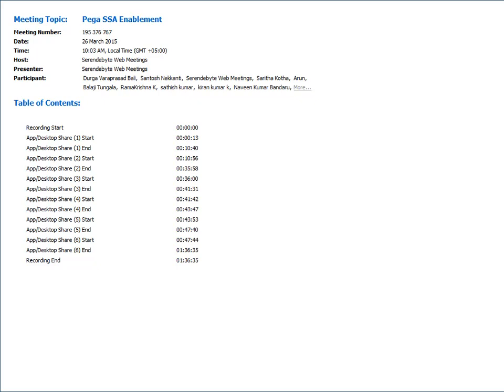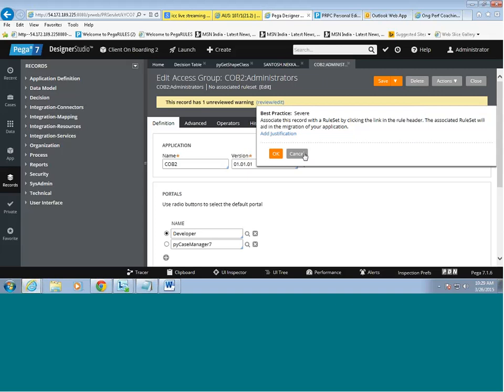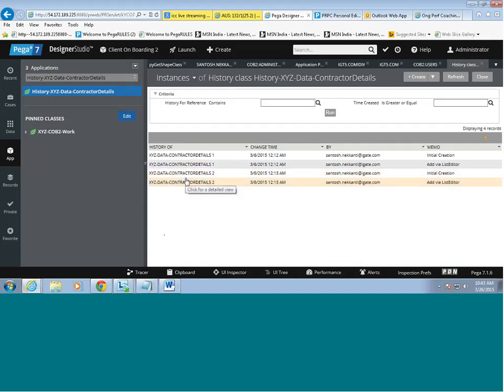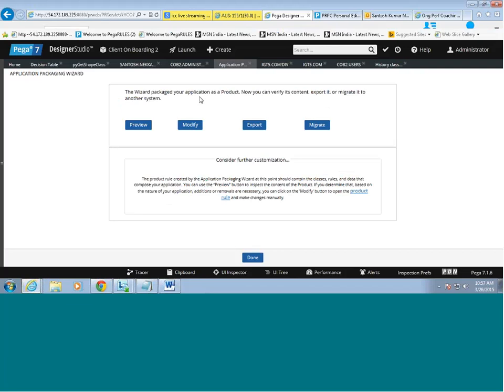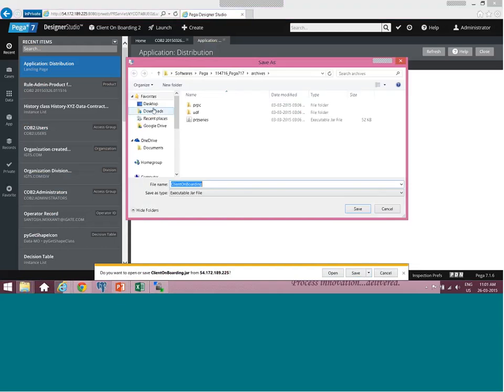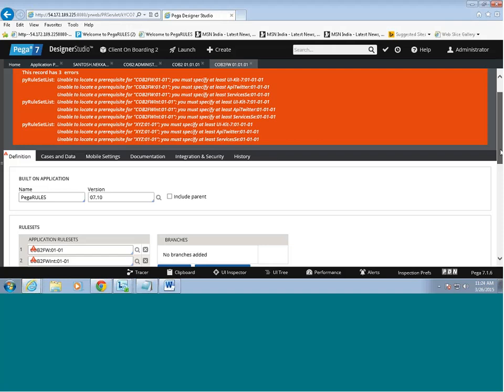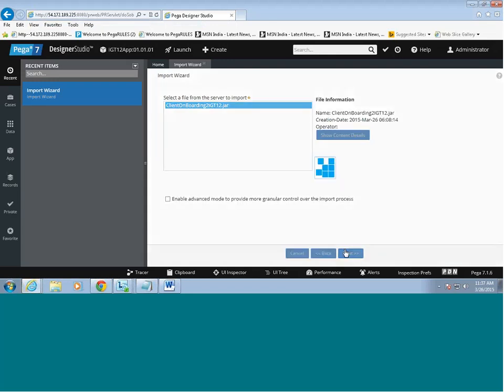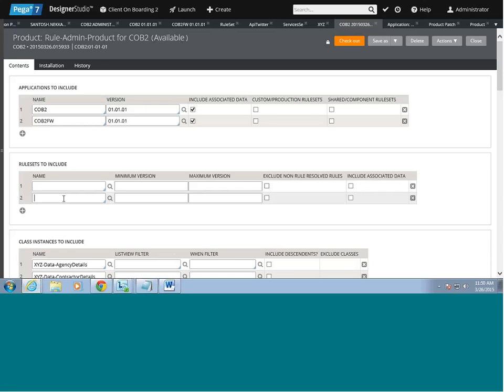Day 41 Packaging and Deployment